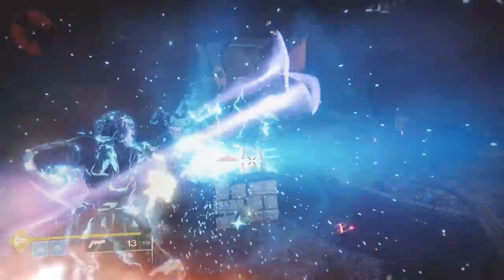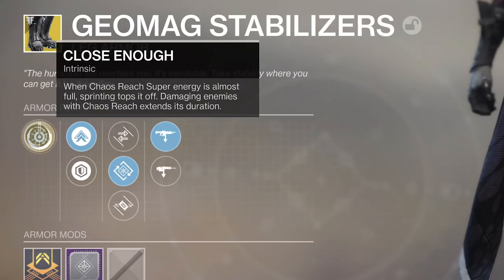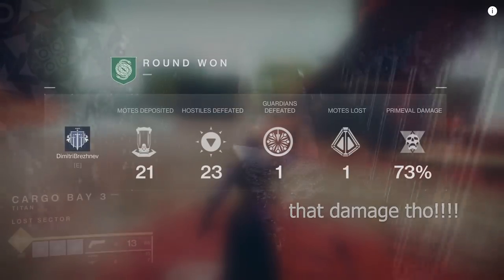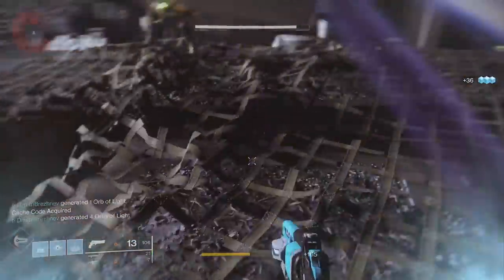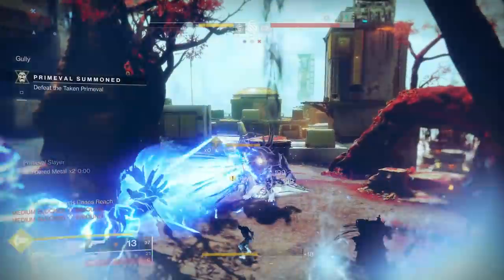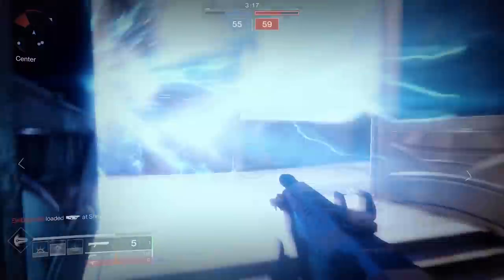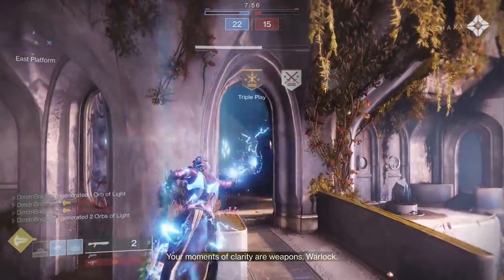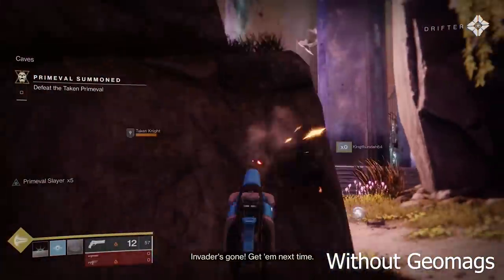Chaos Reach BUFF + Geomag Stabilizers (Sandbox 2.0.4) | Destiny 2 Forsaken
Chaos Reach received a buff yesterday with Sandbox 2.0.4. The super damage was not reflecting damage accurately on lower frame rate platforms. Today we will be reviewing those damage values and also be re-reviewing Geomag Stabilizers as we will be matching both Chaos Reach and Geomag in Sandbox 2.0.4.

Chaos Reach BUFF + Geomag Stabilizers
(Sandbox 2.0.4)